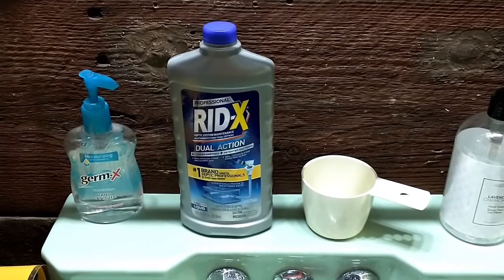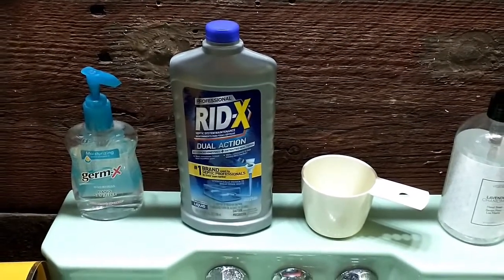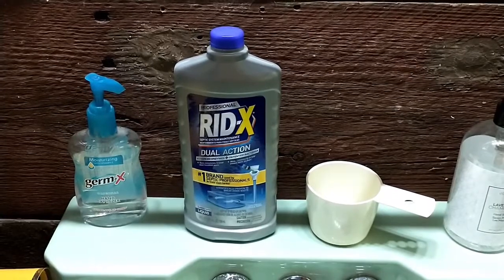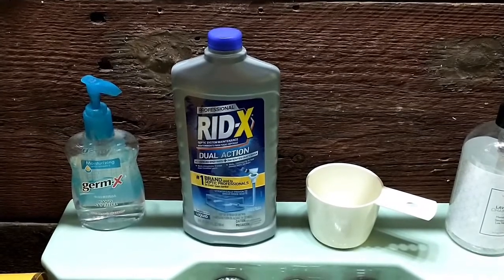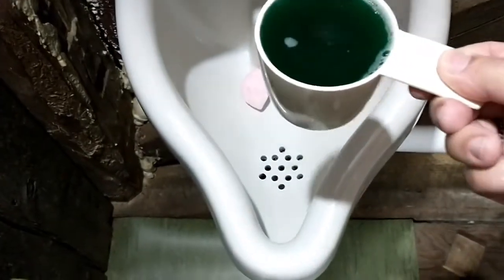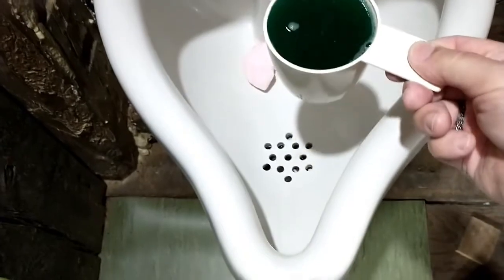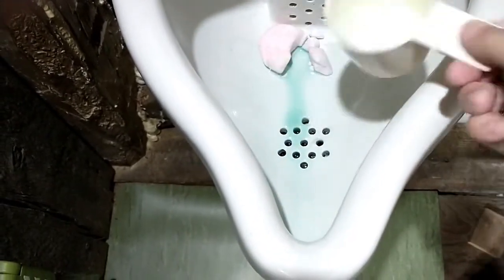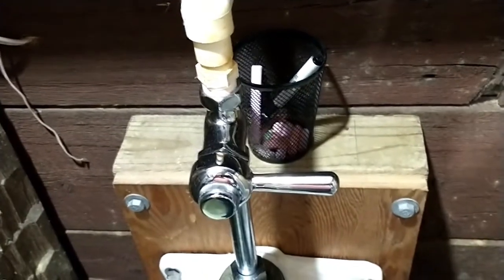106. 1940 "Standard" Bering & Septic Treatment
This is the 3rd and final video from 2020 showing the application of liquid septic tank treatment through the 1940 "Standard" Bering urinal.  I will be using this method of application again in 2021.